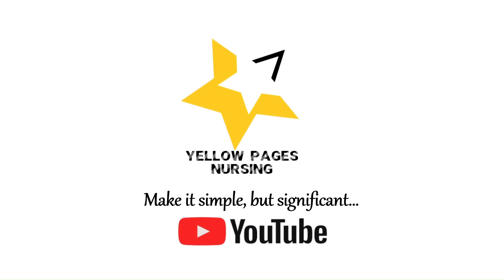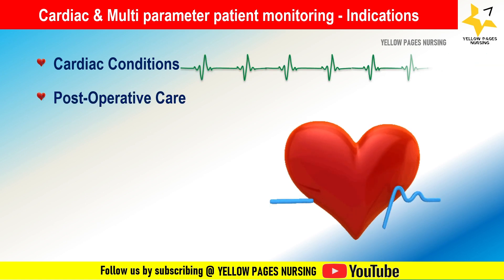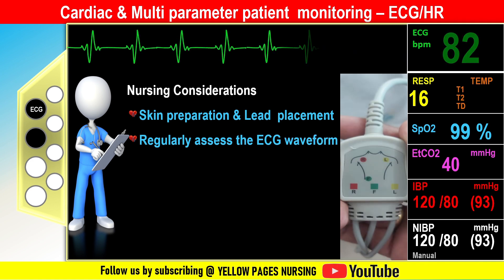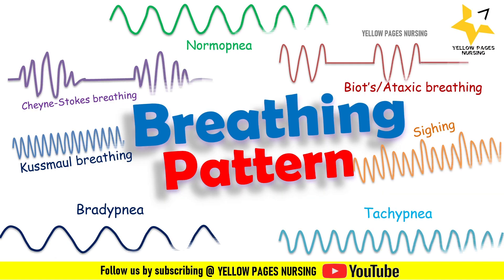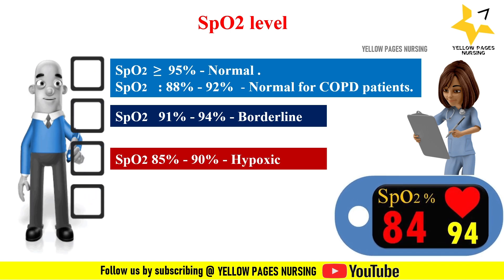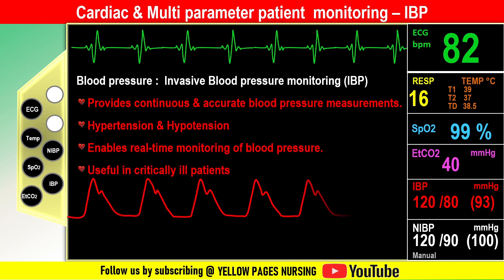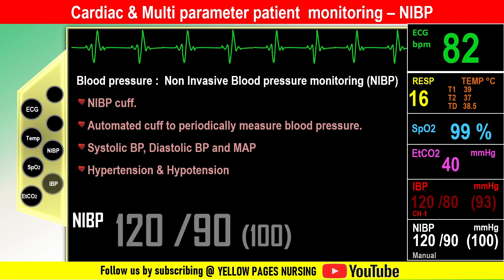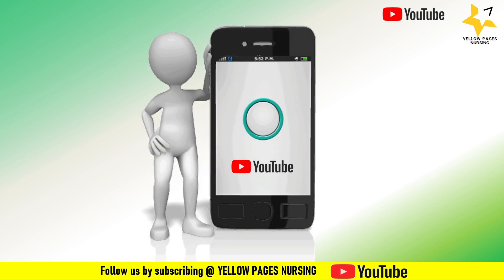Cardiac & Multi parameter patient monitoring in ICU | Nursing Considerations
Topic - Cardiac monitor,
What is Cardiac monitor / Multi parameter Patient monitor ?,
This monitor provide real-time information about the electrical activity of the heart & continuously monitoring  vital signs, including Temperature, heart rate, invasive blood pressure  and non invasive blood pressure  , oxygen saturation ,respiration , Central venous pressure, EtCO2 & other parameters in-order to assess and manage patients.

What are the indications for Multi parameter Patient monitor ?,
What are the parameters that can be monitored using a Multi parameter patient monitor ?,
What are the nursing considerations ?,